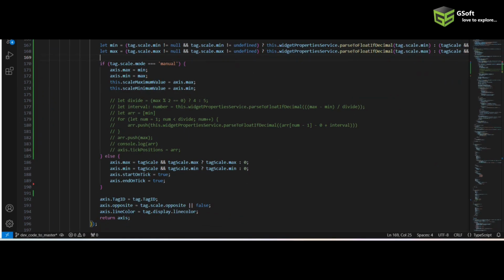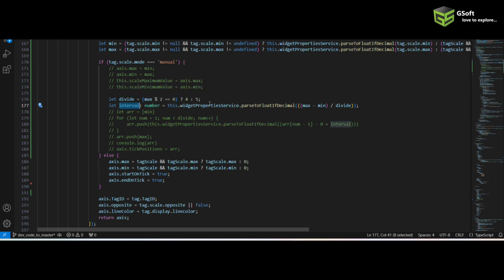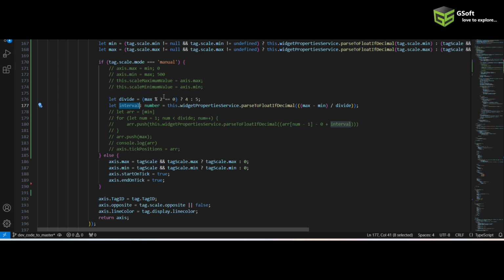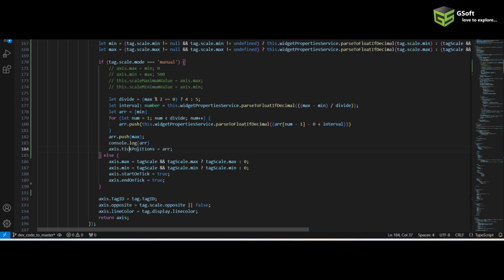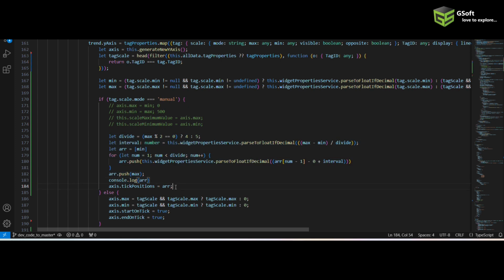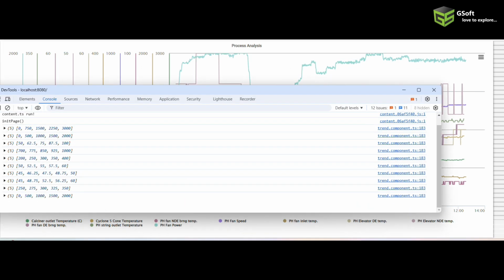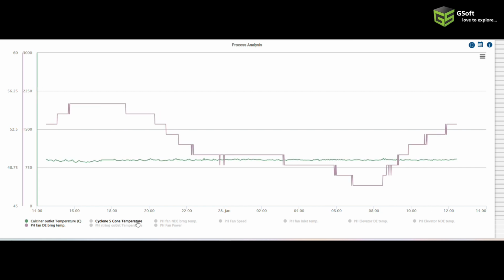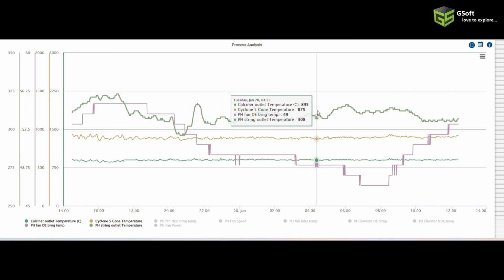how to set custom y-axis grid lines spacing and handle y-axis ticks interval | hightcharts | angular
Set specific options for each column (or row for horizontal axes) in the grid and the solution to set tick position for both yAxis, Each extra column/row is its own axis, and the axis options can be set here.